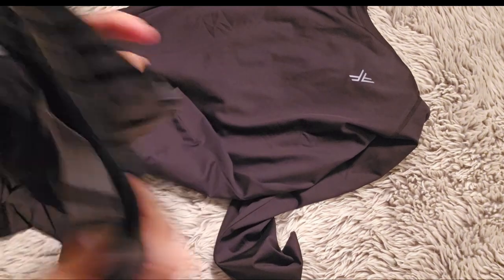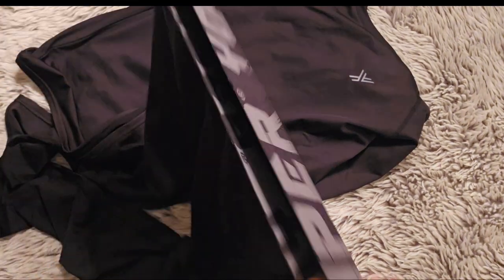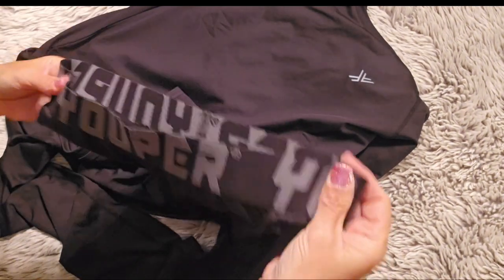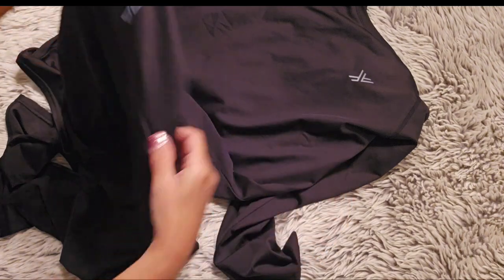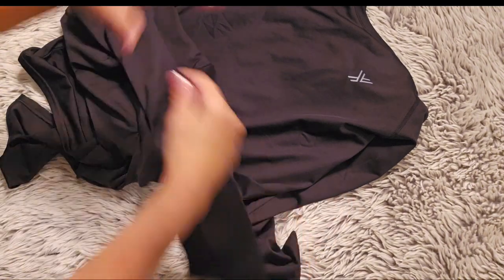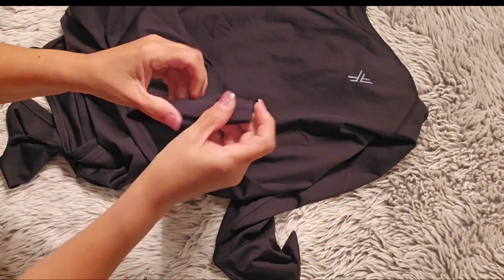Youper Youth Boys & Girls Thermal Compression Shirt, Long Sleeve Fleece Baselayer Football Baseball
In this video, I review the Youper Youth Thermal Compression Shirt for boys and girls. I bought this shirt to keep my son warm during his soccer games in cold weather. I’ll share my thoughts on its features, comfort, and effectiveness in protecting against the cold. If you’re looking for a reliable baselayer for your child’s sports activities, this might be the perfect choice!

Amazon Storefront Sandoczka